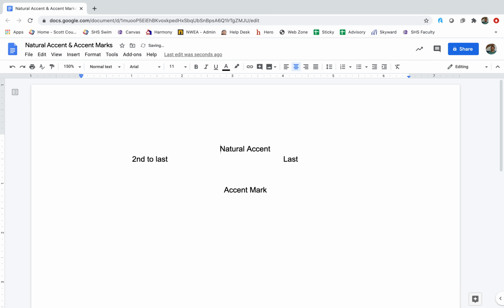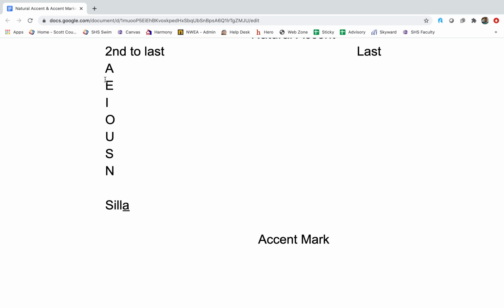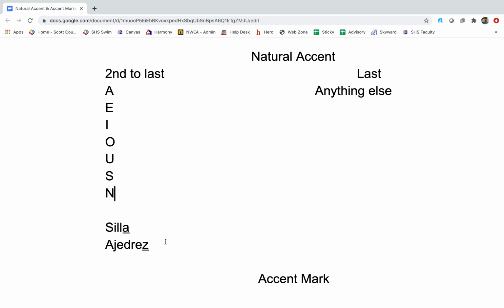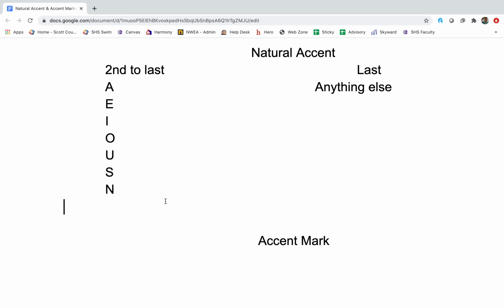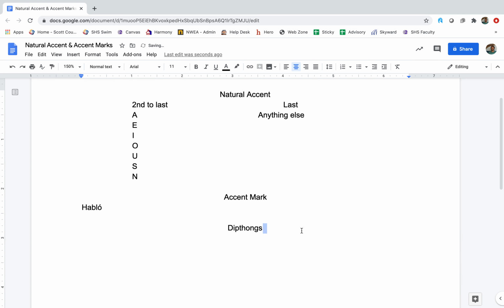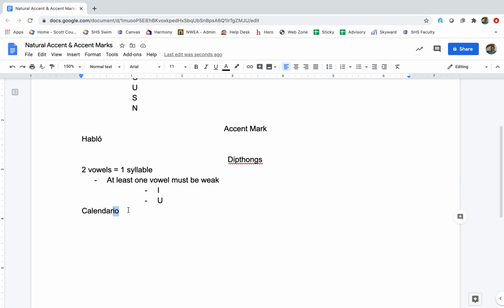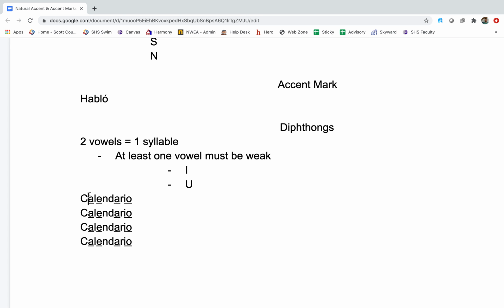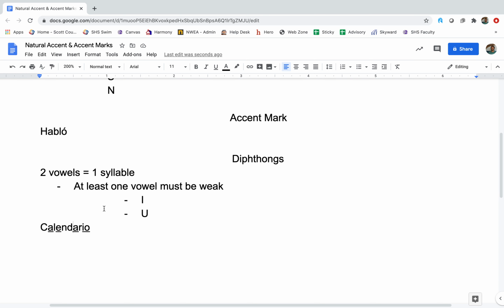Natural Accent Accent Marks Diphthongs